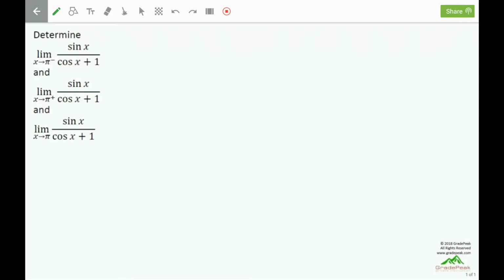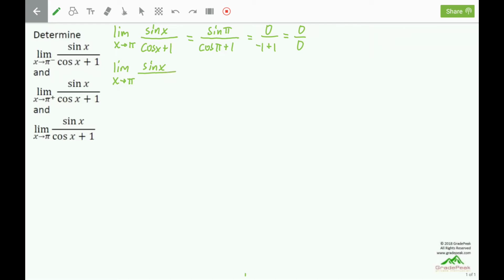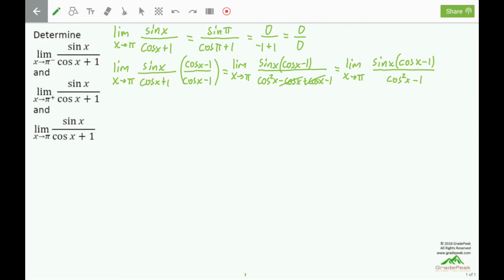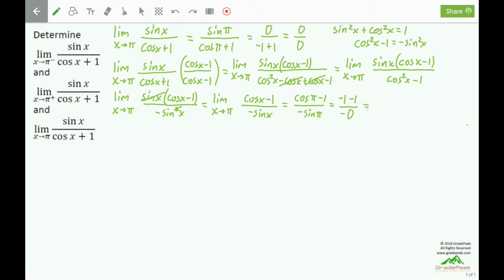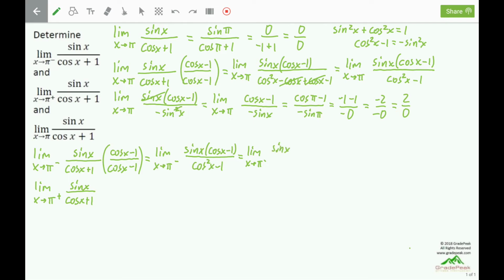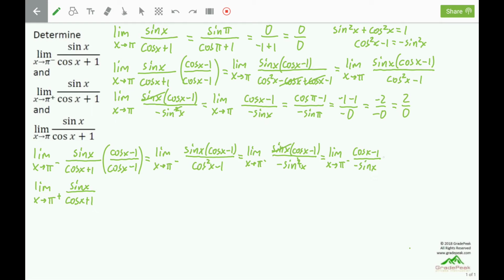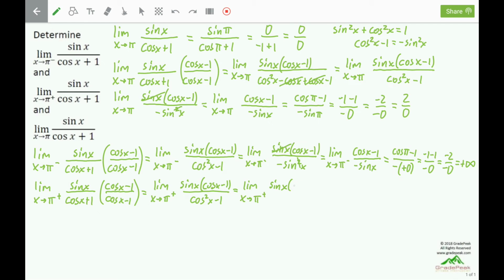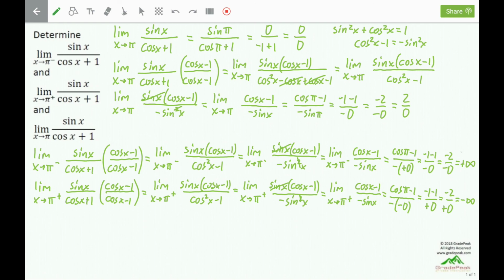GradePeak Calculus 1 Limits Of Infinity 4 08